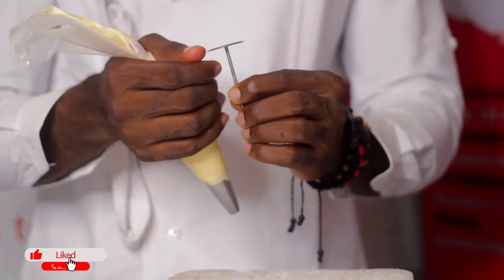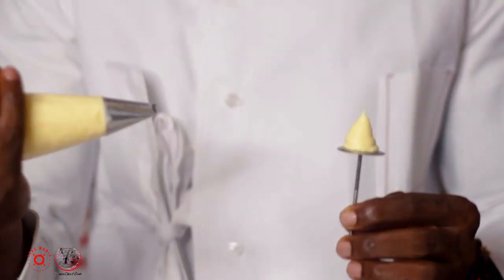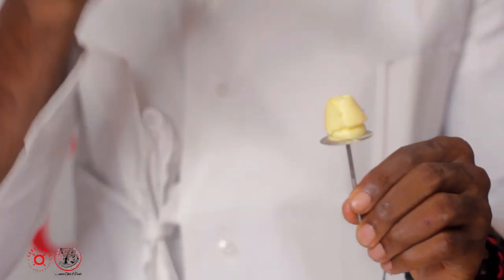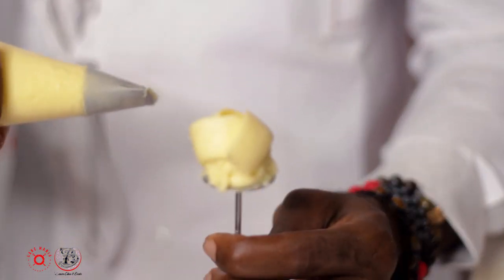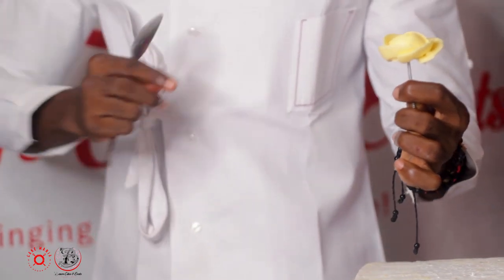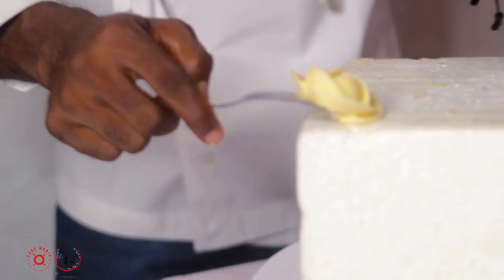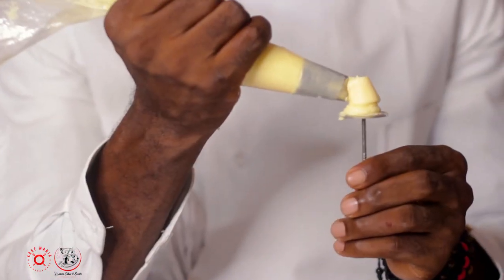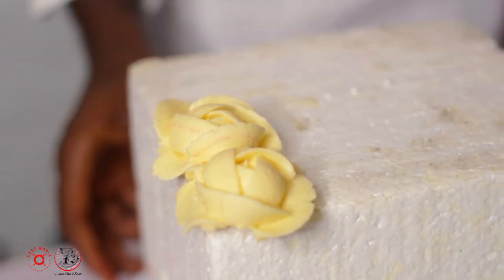HOW TO MAKE ROSE FLOWER WITH BUTTER ICING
In this video, i took time to reveal the most easy way to achieve perfect roses with butter icing. You can also see how to cover a cake perfectly

WHERE YOU CAN FIND ME HANGING OUT